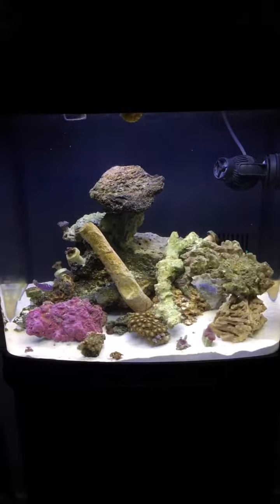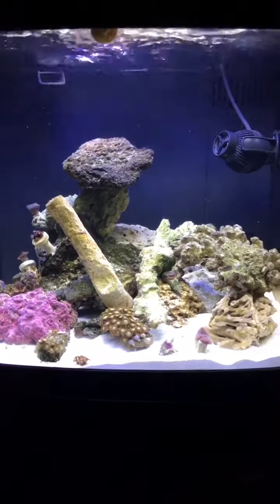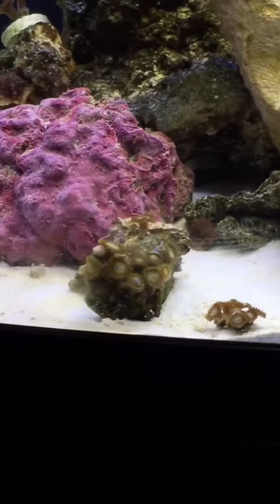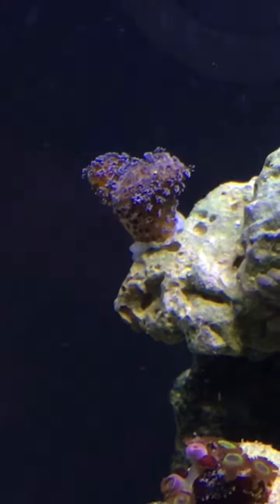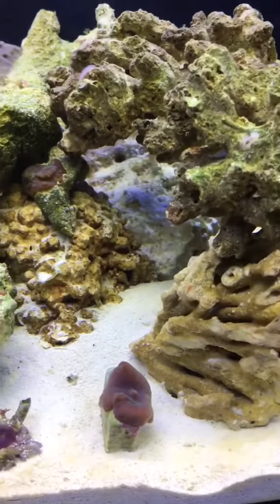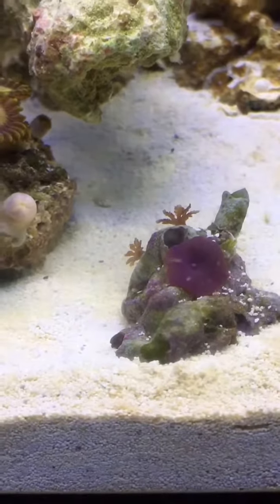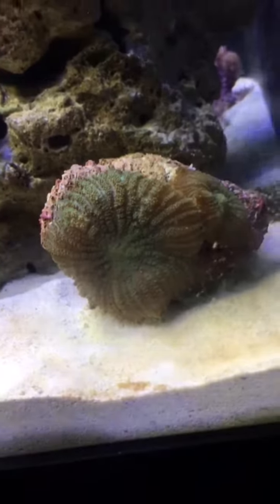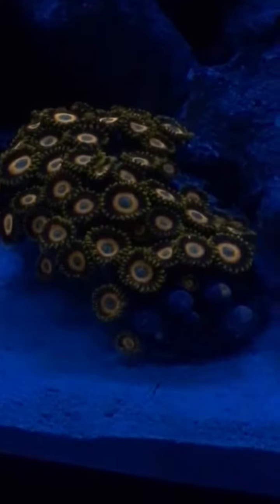14 Gallon Coralife Biocube Update 1 (1/18)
1st update!